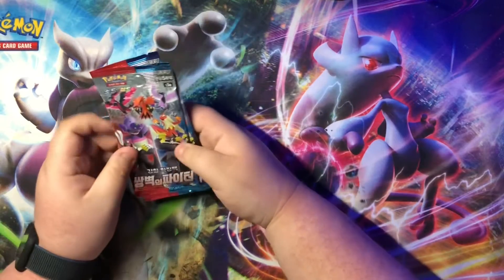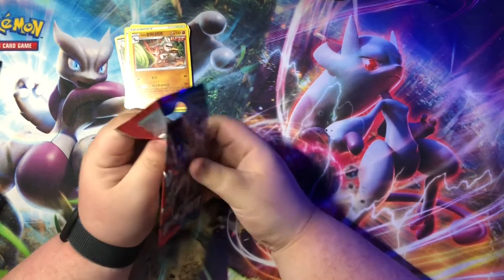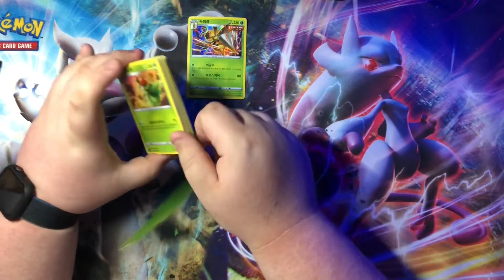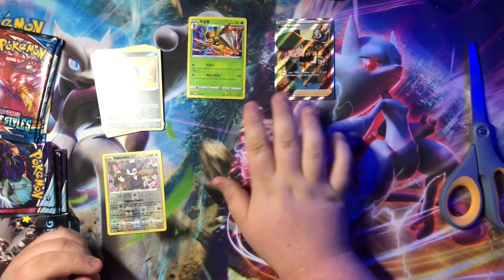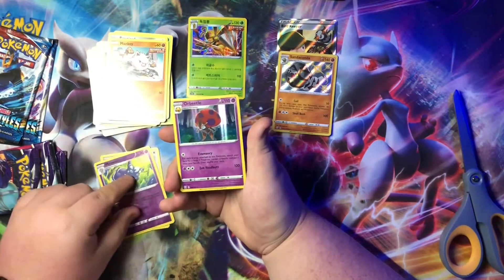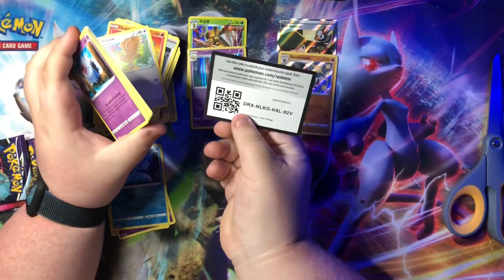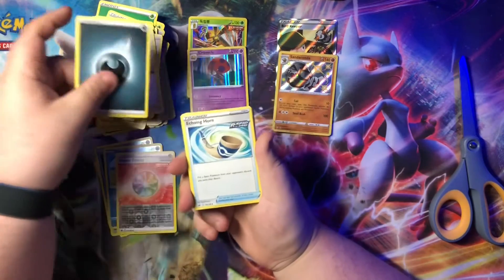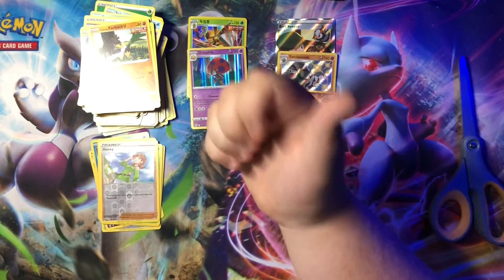Cracking into matchless fighters and a shining fates tin (Insane Luck Again!!)